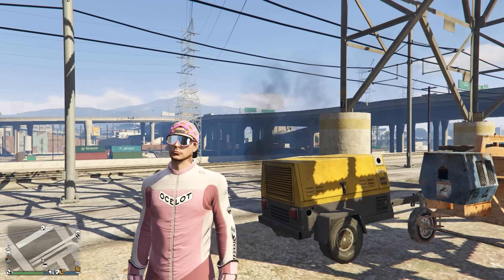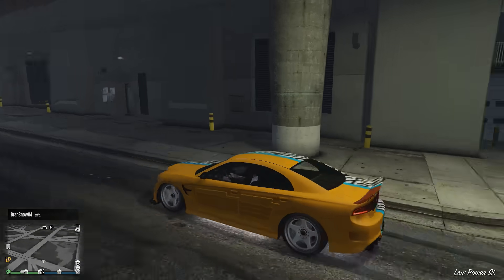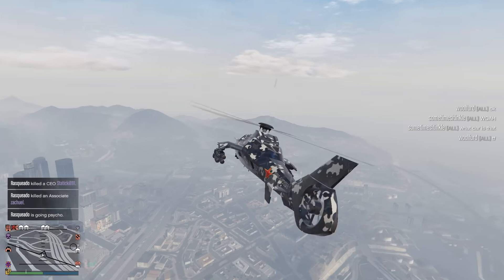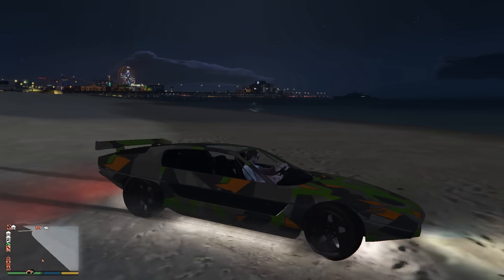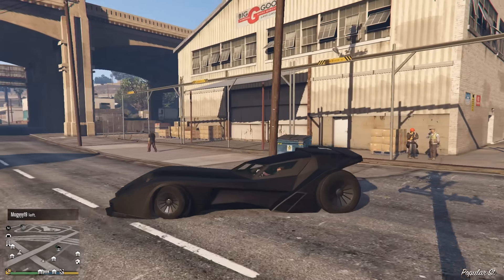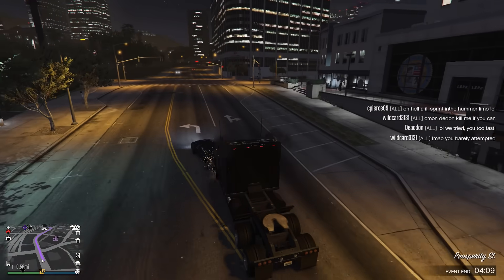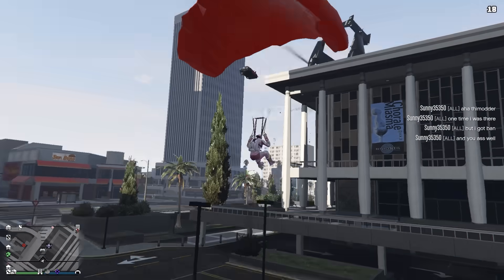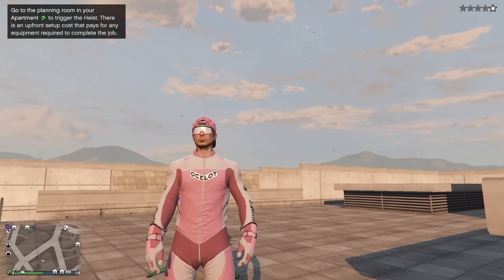I Bought The Top 10 Vehicles in GTA Online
we're playing GTA Online, and I got the top 10 best vehicles in 2022